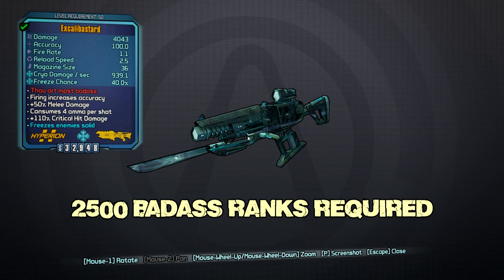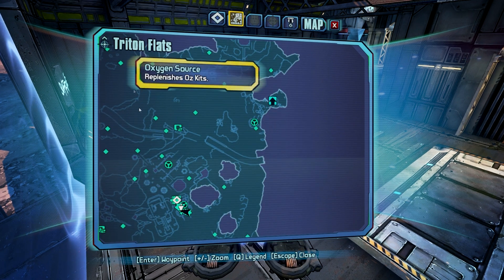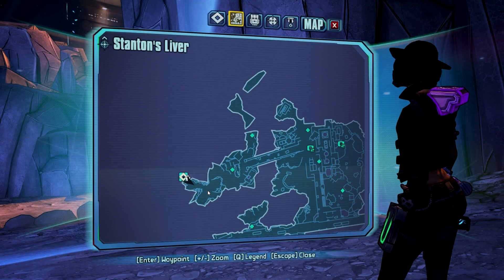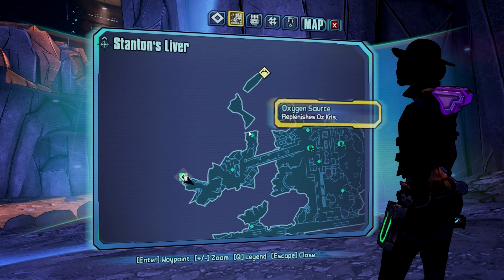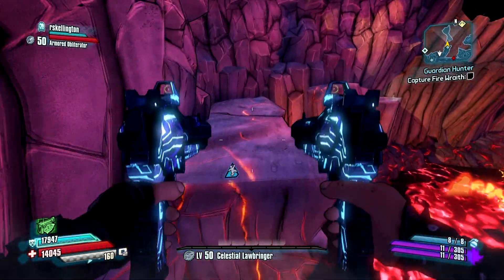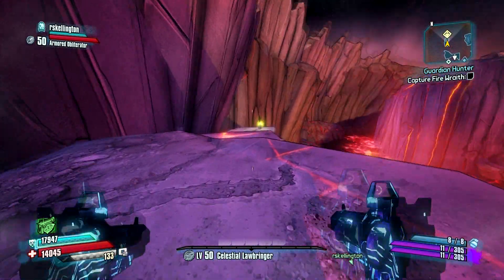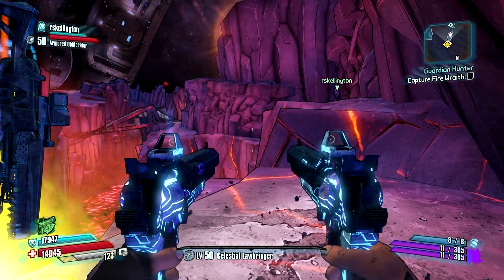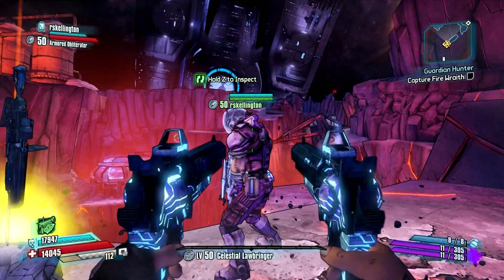Borderlands The Pre-Sequel - Legendary RAILGUN Excalibastard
A quick video showing how and where to get the Excalibastard railgun in Borderlands The Pre-Sequel.